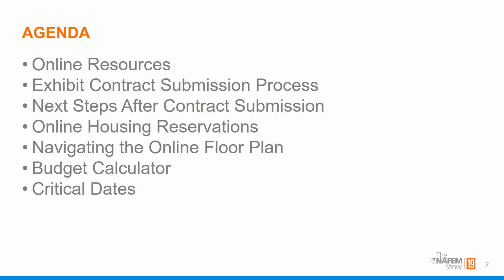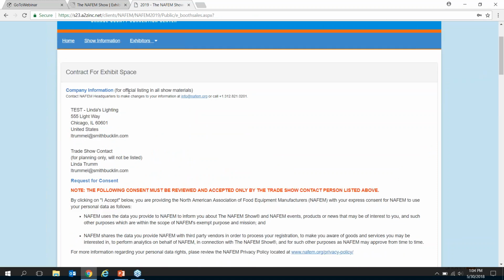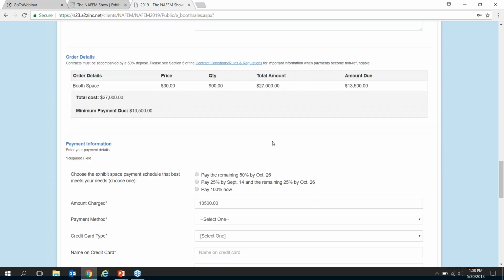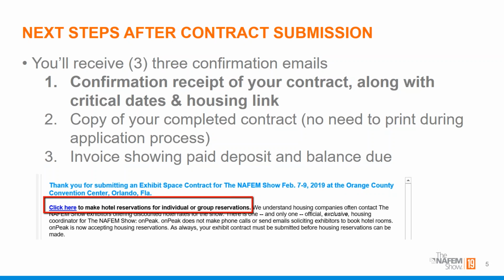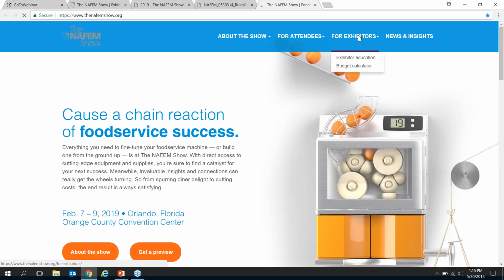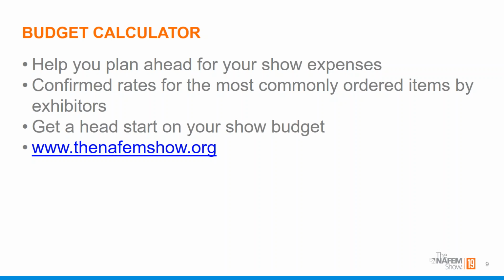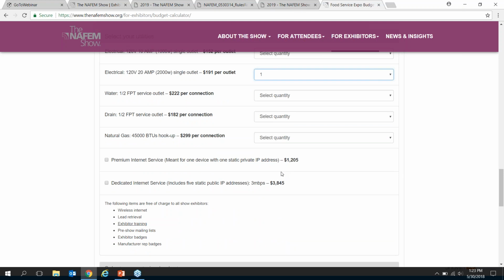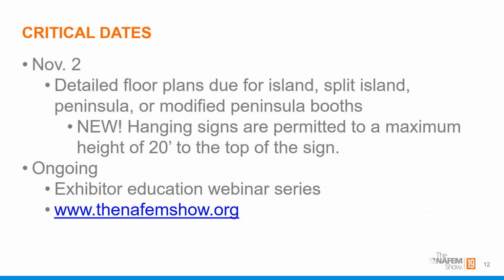The NAFEM Show 2019 | Contract Launch Party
Learn about the exhibit space contract process for The NAFEM Show, including timing, how to submit the online contract, exhibitor housing and how to use our exhibit budget calculator.